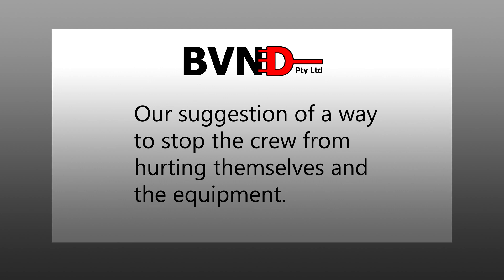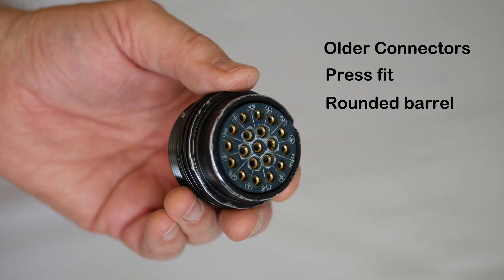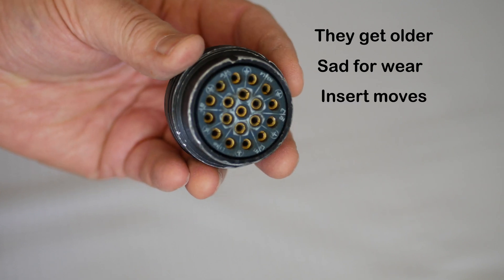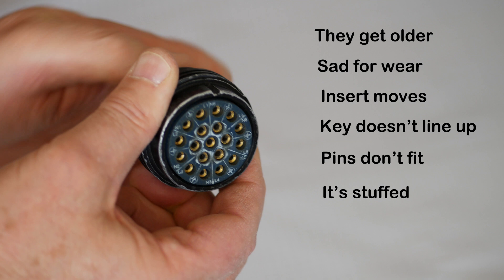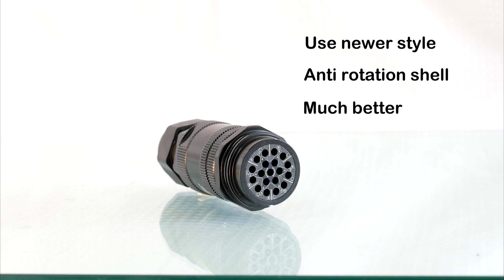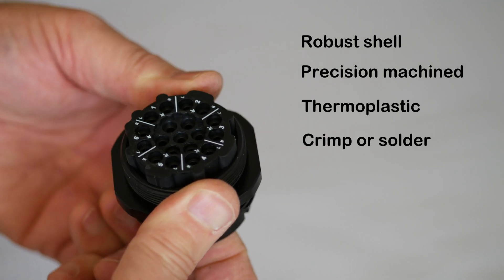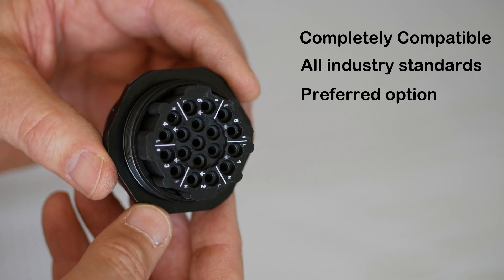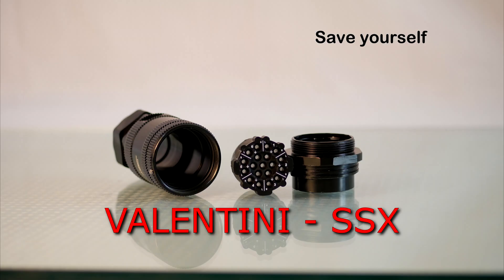Best way to stop pin assemblies moving inside the outer shell of Socapex type 419 series connectors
Such an incredibly easy way to solve a problem that has been around for decades.

Trust our team to state the obvious but you have to admit, the solution is just so simple.